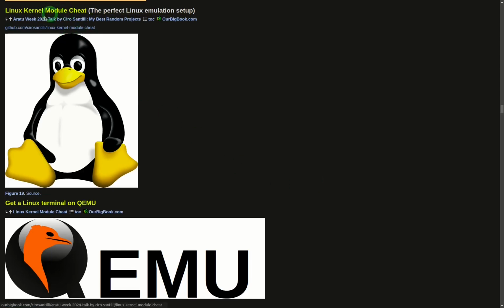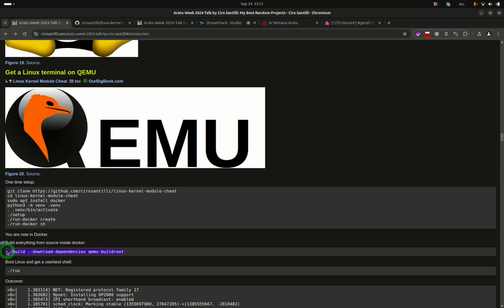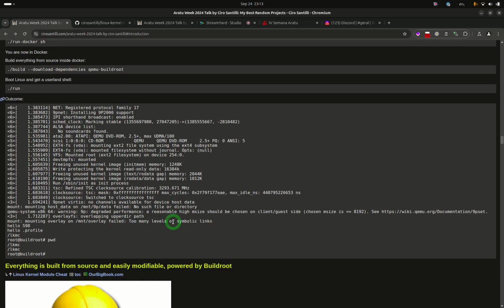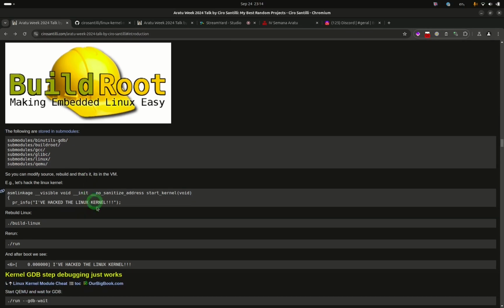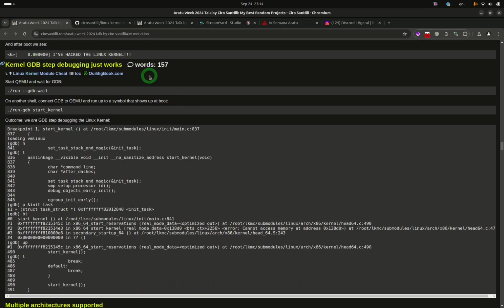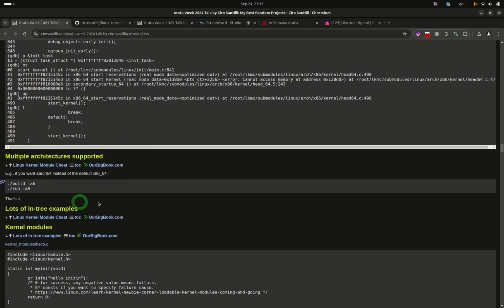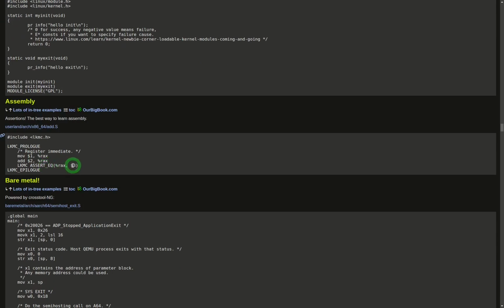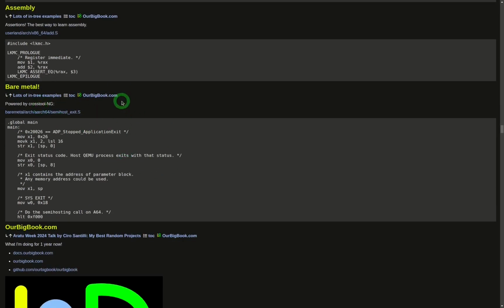Linux Kernel Module Cheat presentation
The Linux Kernel Module Cheat aims to be the perfect emulation setup to study systems programming:
Linux kernel, kernel modules, QEMU, gem5 and x86_64, ARMv7 and ARMv8 userland and baremetal assembly, and more.

0:00 Intro
0:14 Getting started
1:00 Everything from source
1:53 GDB step debug
2:30 Multiple ISAs supported
2:42 Kernel modules
3:04 Assembly
3:24 Baremetal

Created with vokoscreenNG, Kdenlive 25.04.0 and Whisper 1.1.10. Edited on Ubuntu 24.10.